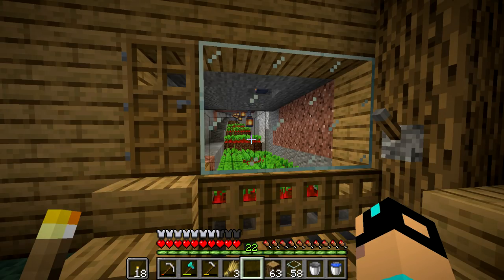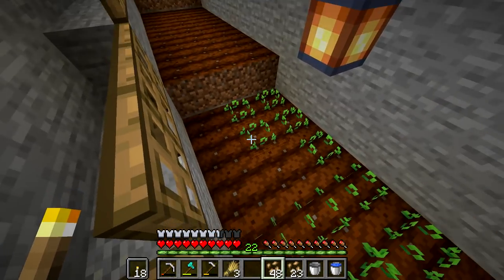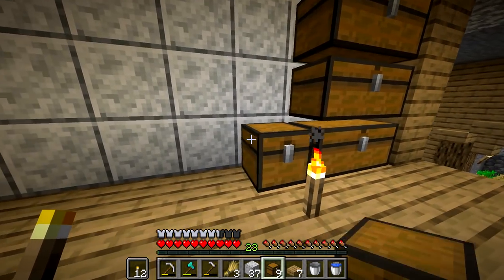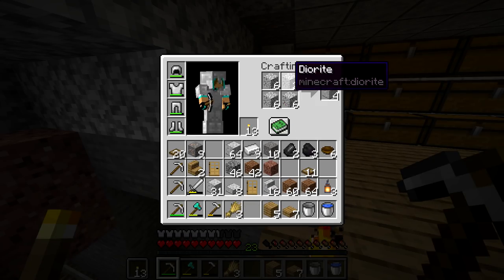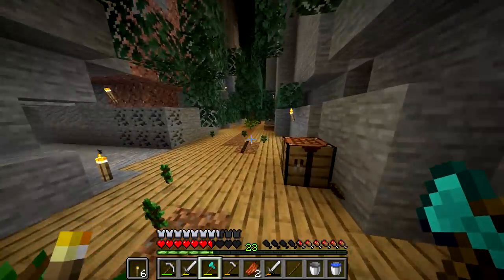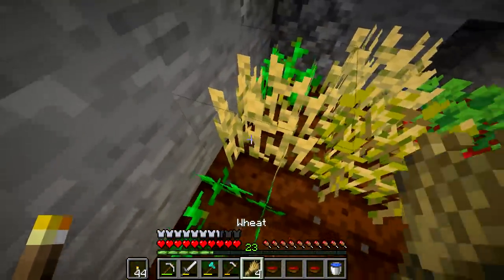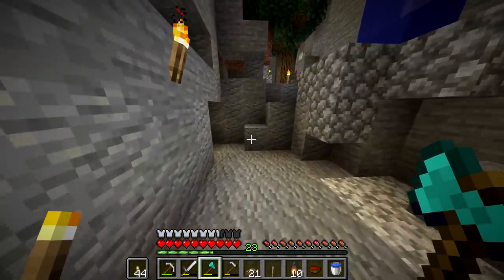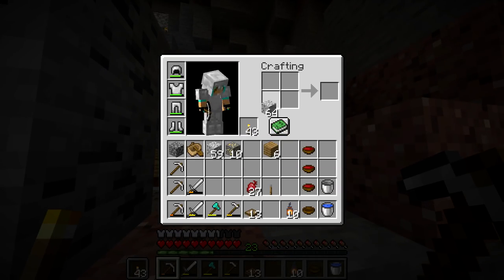Let's Play Minecraft Episode 77